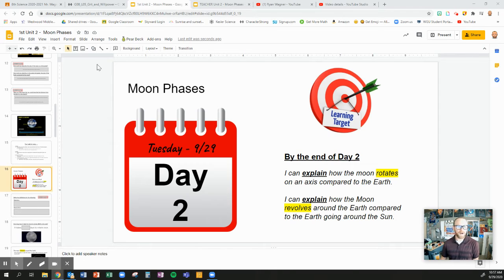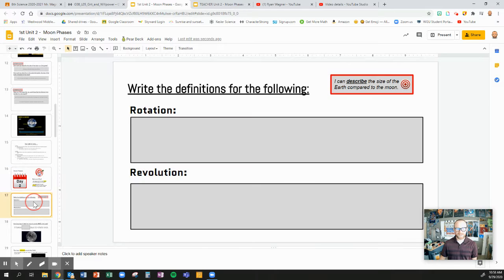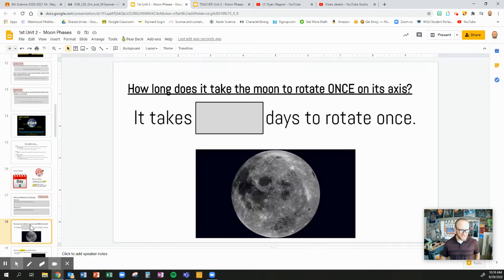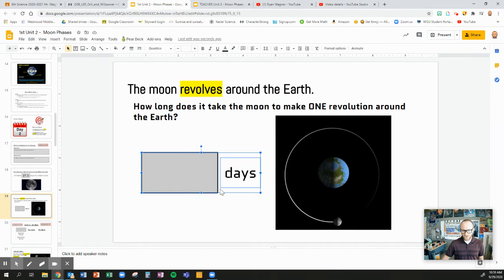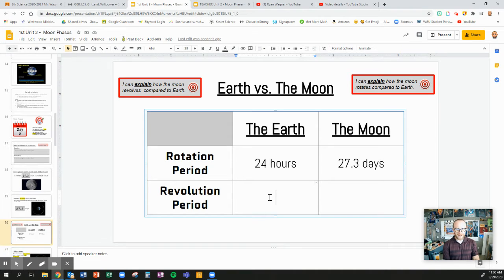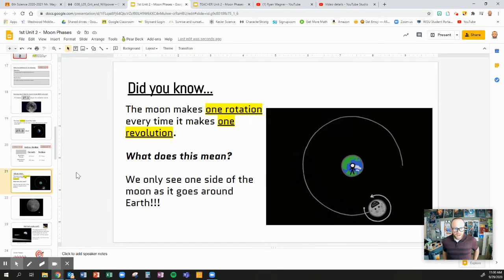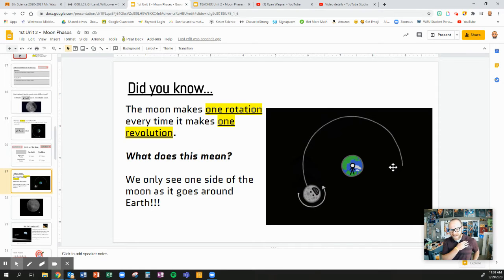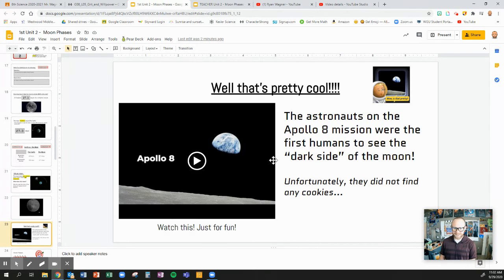Day 2 - Moon Phases Notebook